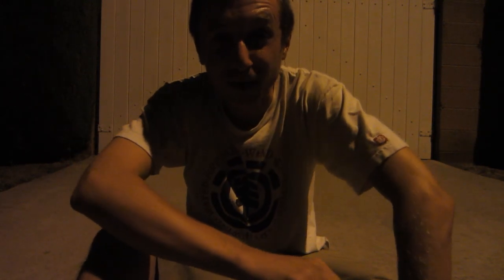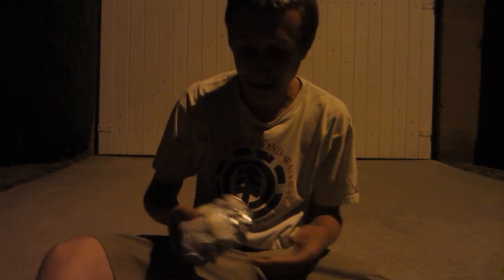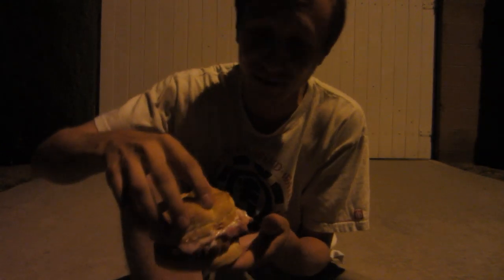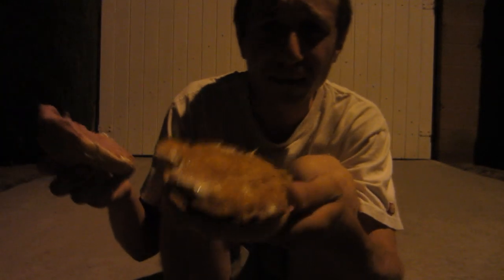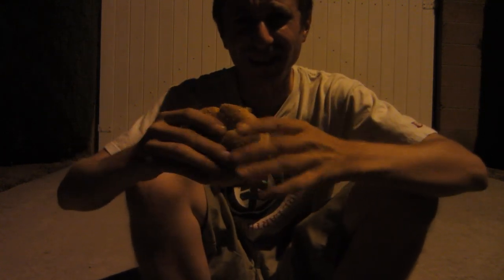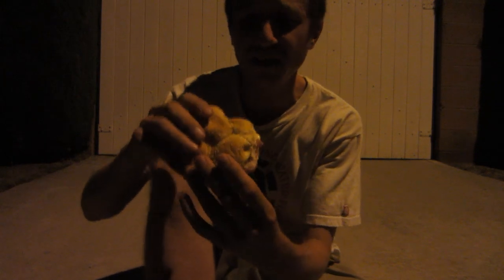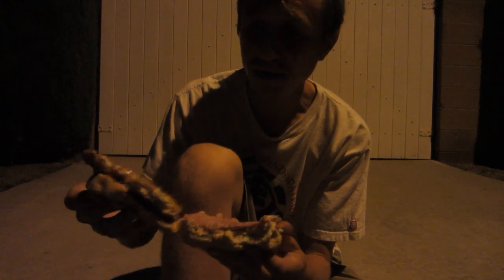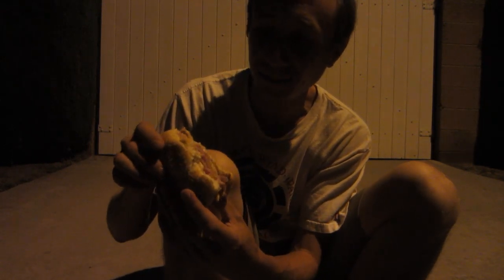GG ep. 39 - Arby's Chicken Cordon Bleu Sandwich Review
Trying out Arby's new Chicken Cordon Bleu Sandwich

Arby's Chicken Cordon Bleu Sandwich